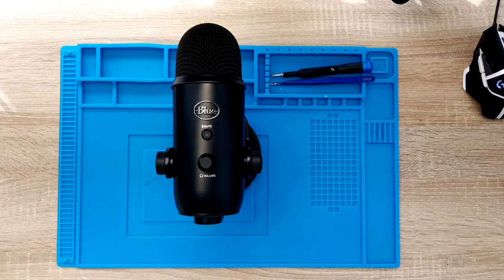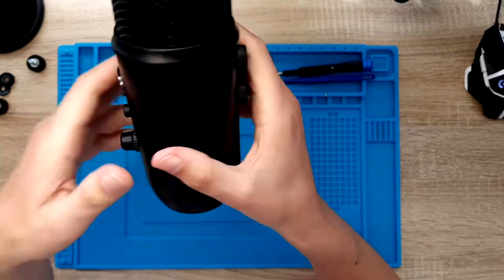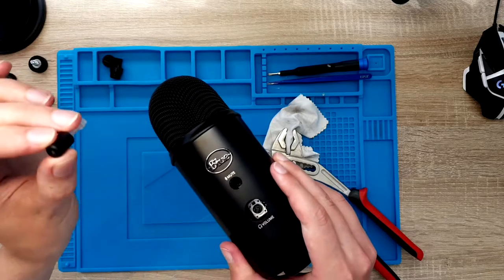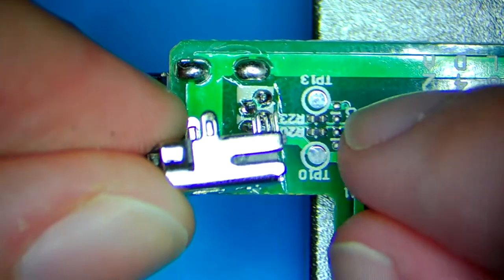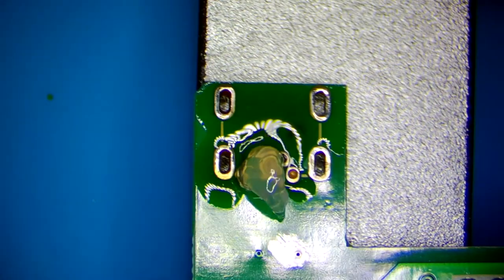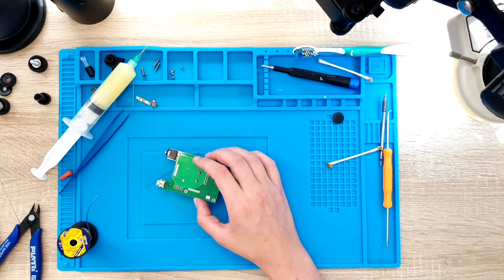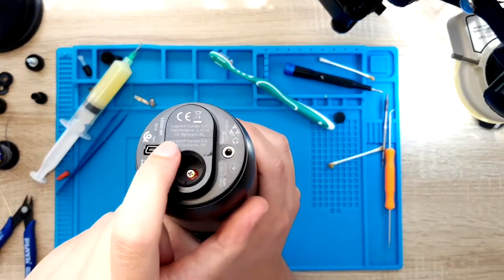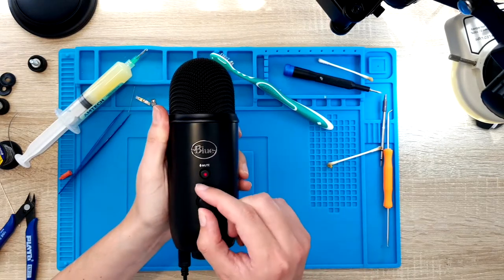Blue Yeti Microphone Repair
In this video I am going to show you how to repair the most common fault on a Blue Yeti condenser microphone.

Kiki